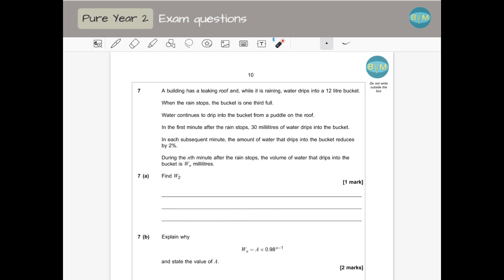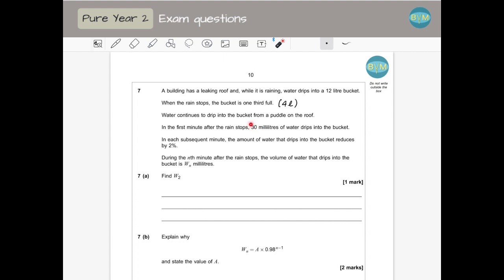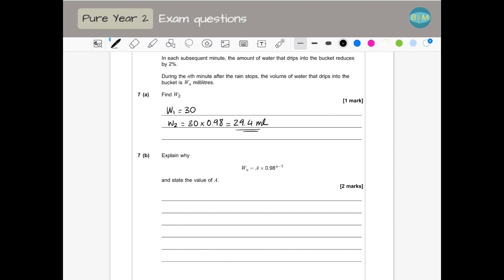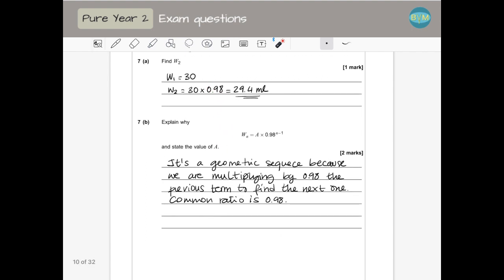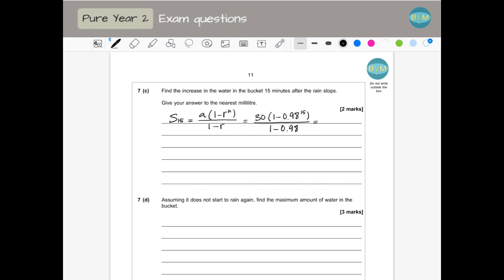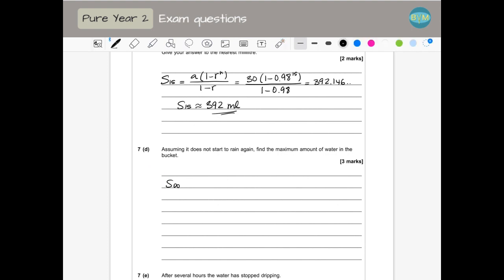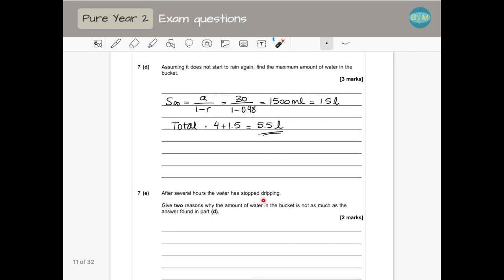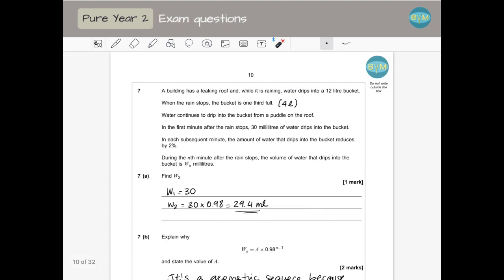A-Level November 2021 Question 7 Paper 3 AQA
Modelling with sequences and series.